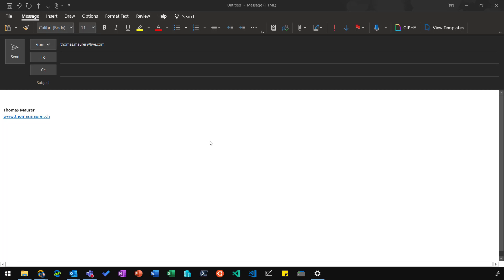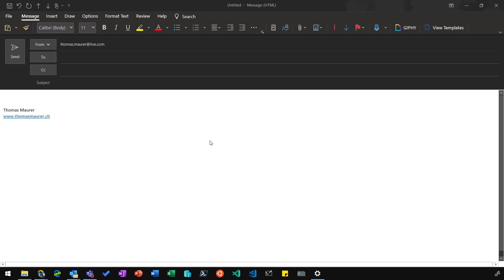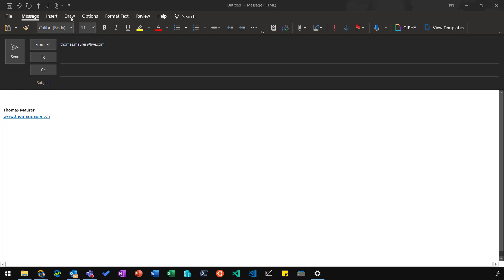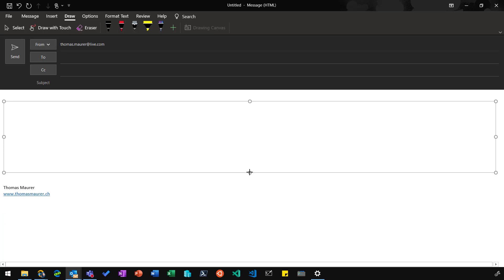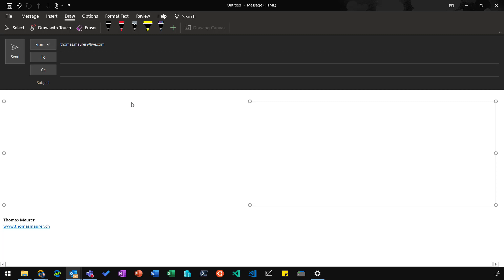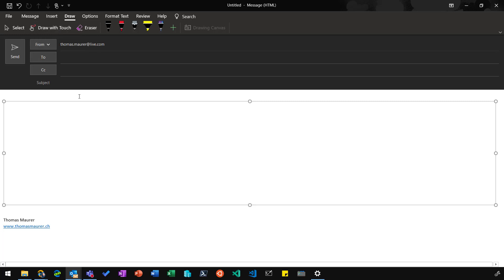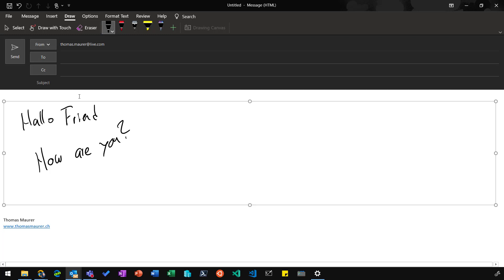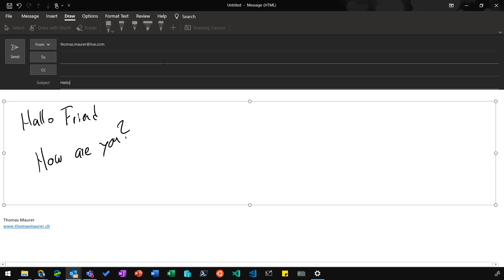Handwritten Emails and Drawings in Outlook using inking!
Blog Post:

In the latest Office Insider Fast build for Outlook (1907 Build 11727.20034), you now get the feature to create drawings or handwritten emails in Outlook using your finger or pen. This allows you to use Ink inside Outlook.